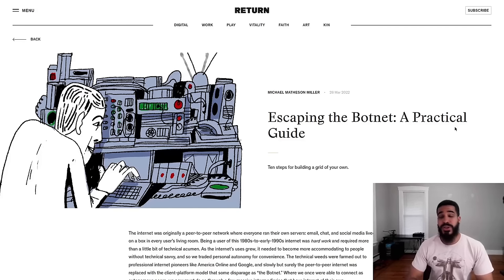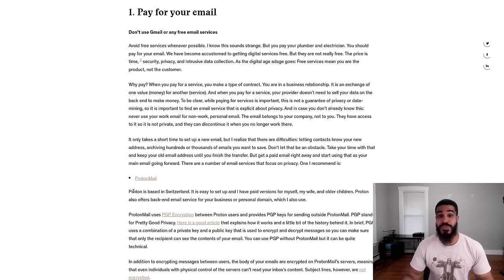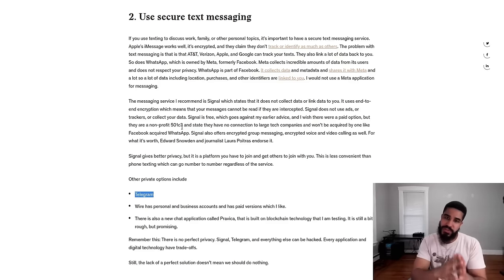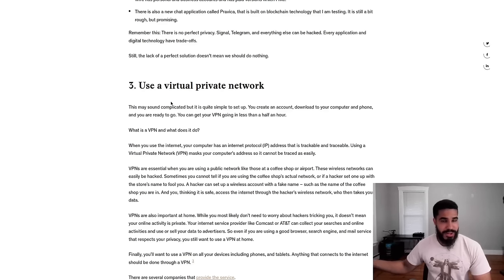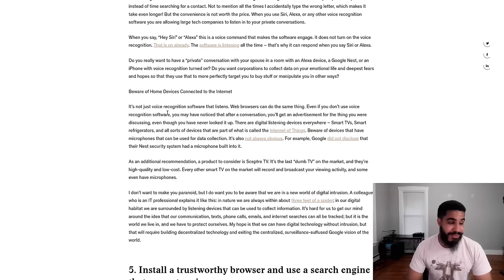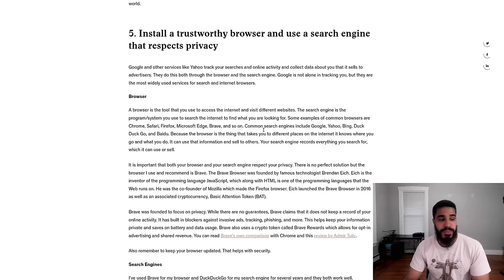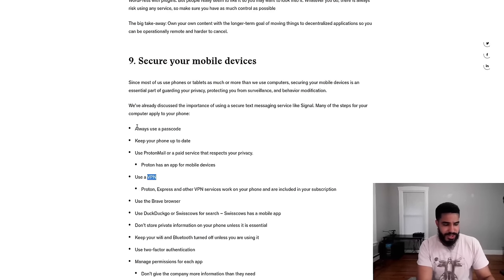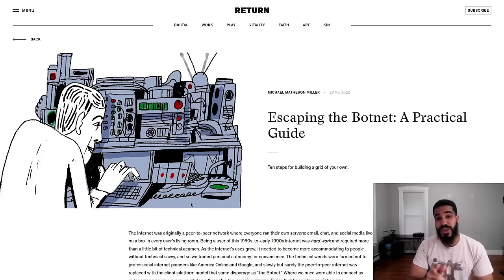How to Actually Escape the Botnet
In this video I discuss an article called "Escaping the Botnet: A Practical Guide" and I make some corrections on the article and expand on some of the subjects talked about

Monero
45F2bNHVcRzXVBsvZ5giyvKGAgm6LFhMsjUUVPTEtdgJJ5SNyxzSNUmFSBR5qCCWLpjiUjYMkmZoX9b3cChNjvxR7kvh436

Bitcoin
3MMKHXPQrGHEsmdHaAGD59FWhKFGeUsAxV

Ethereum
0xeA4DA3F9BAb091Eb86921CA6E41712438f4E5079

Litecoin
MBfrxLJMuw26hbVi2MjCVDFkkExz8rYvUF

Dash
Xh9PXPEy5RoLJgFDGYCDjrbXdjshMaYerz

Zcash
t1aWtU5SBpxuUWBSwDKy4gTkT2T1ZwtFvrr

Chainlink
0x0f7f21D267d2C9dbae17fd8c20012eFEA3678F14

Bitcoin Cash
qz2st00dtu9e79zrq5wshsgaxsjw299n7c69th8ryp

Etherum Classic
0xeA641e59913960f578ad39A6B4d02051A5556BfC

USD Coin
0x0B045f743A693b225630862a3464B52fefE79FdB